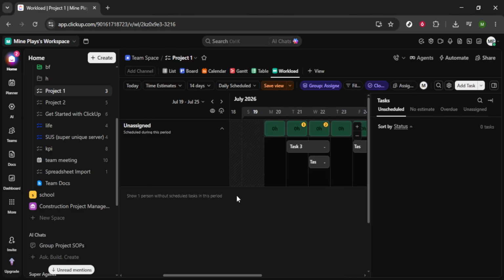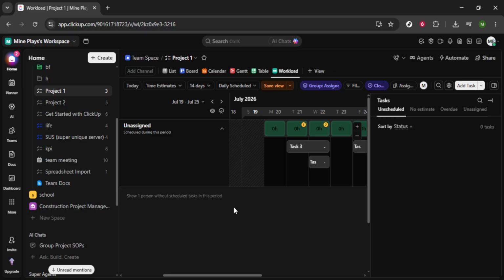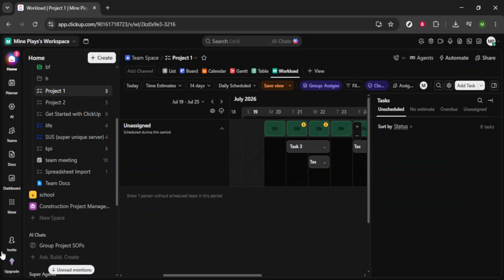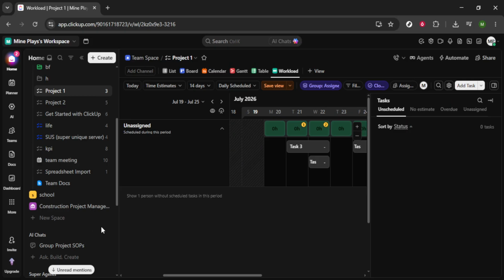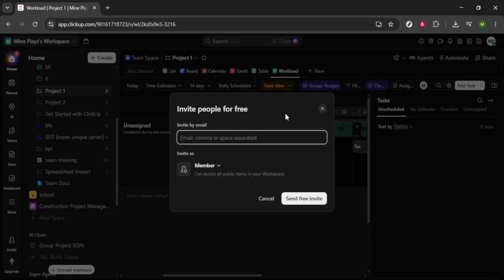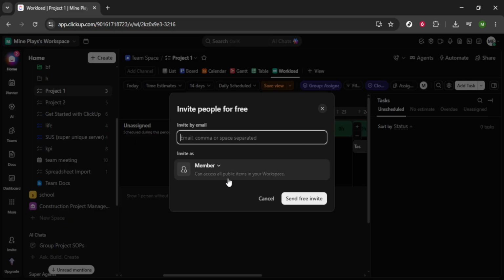How to Add Someone to ClickUp Workspace (Step By Step) (2026 Guide)